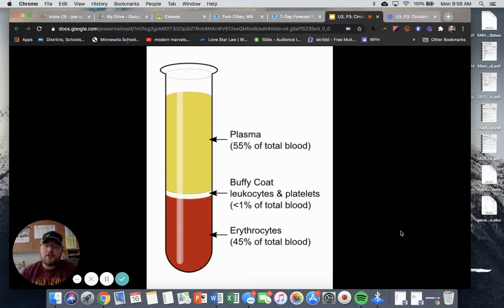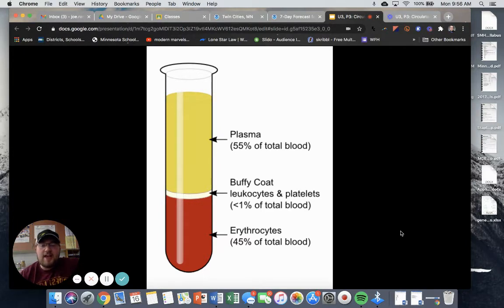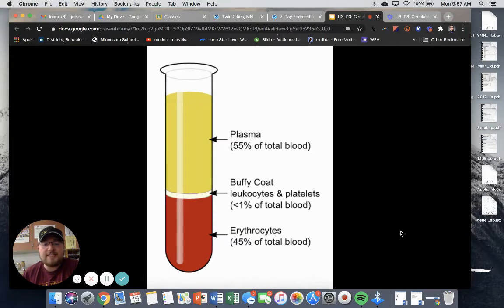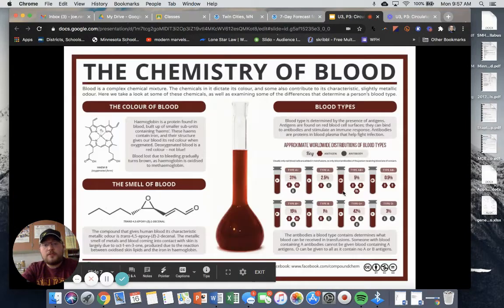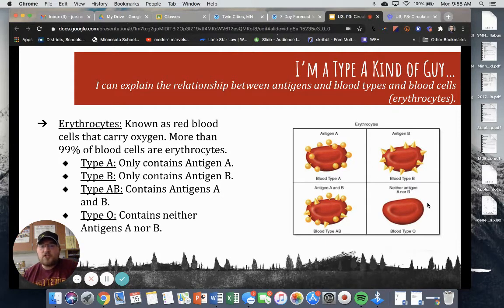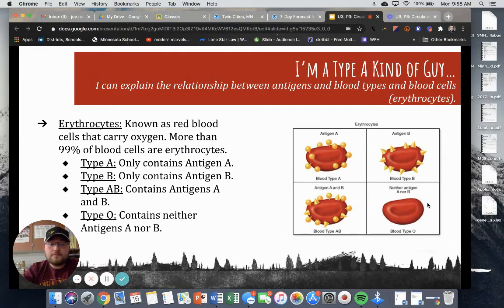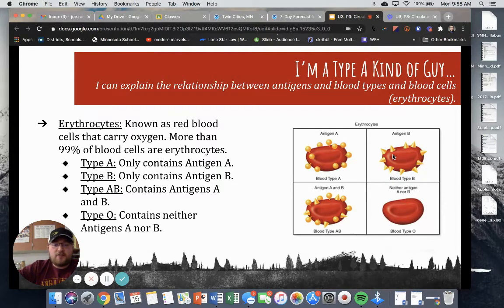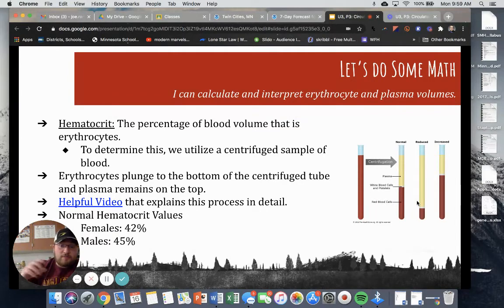Vet Science (Blood—"Best Blood" Activity Review)